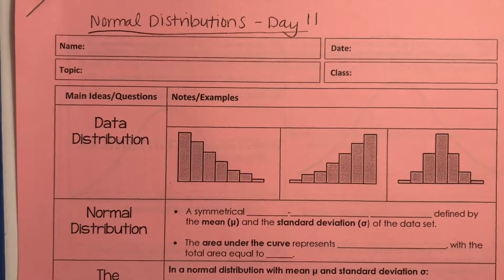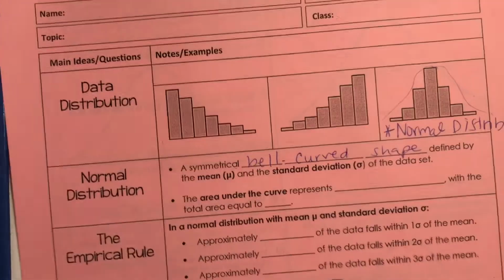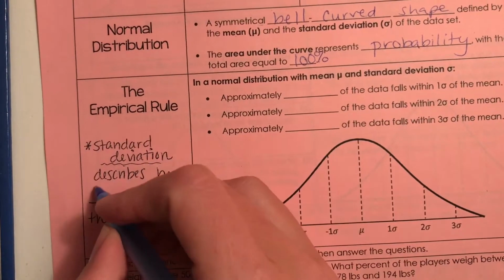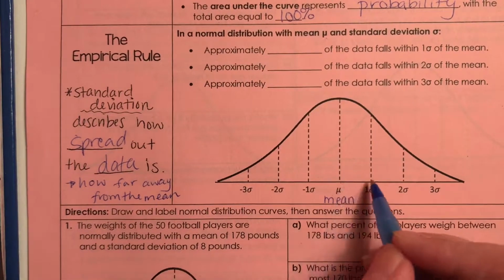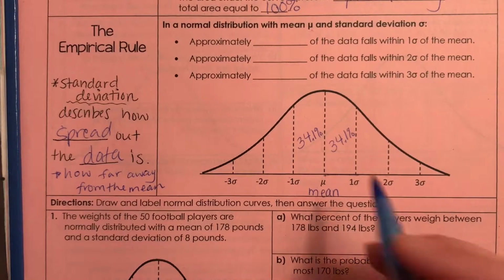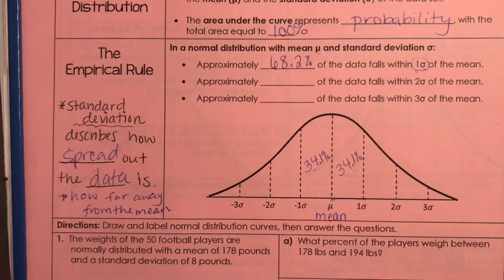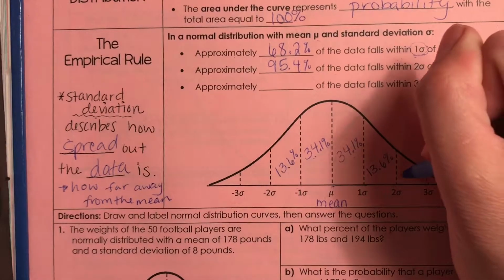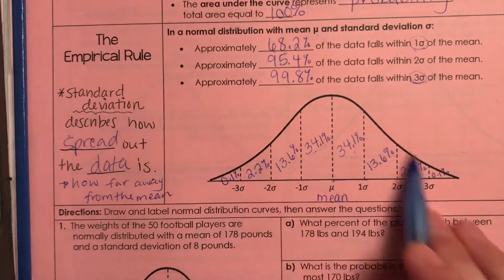Normal Distribution Curves day 11